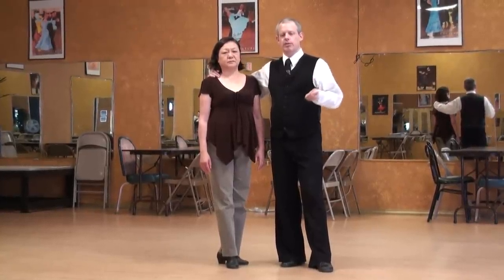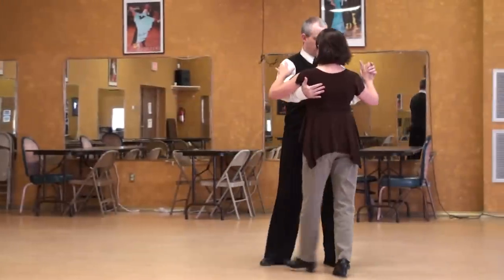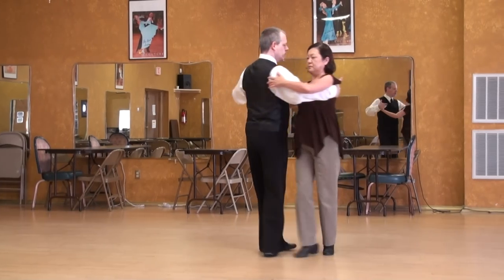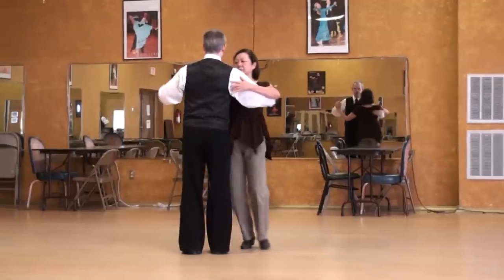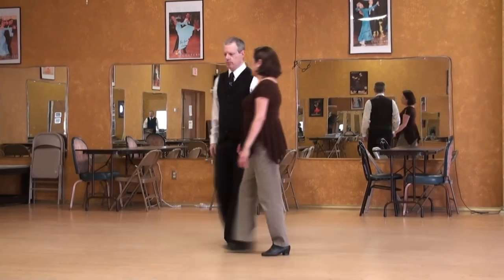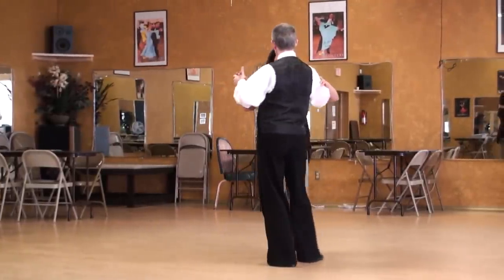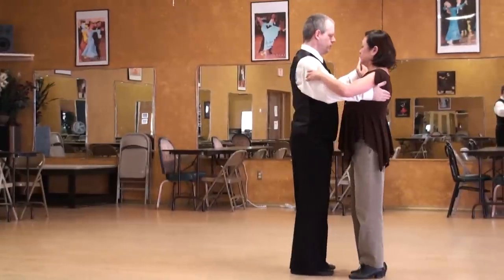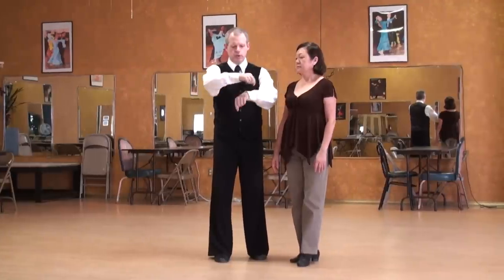Argentine Tango Lecture 23, Molinete a la Derecha